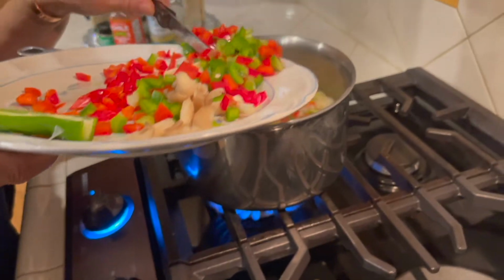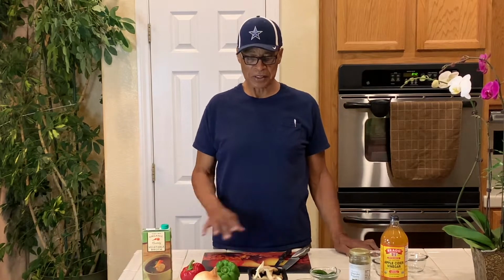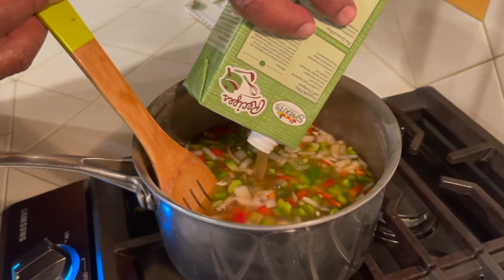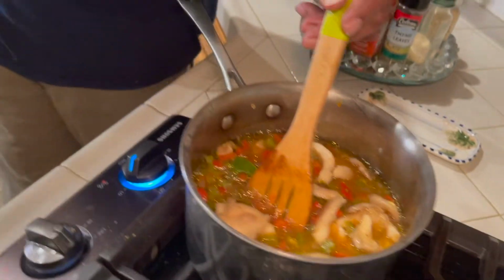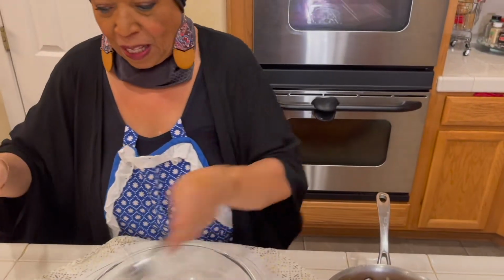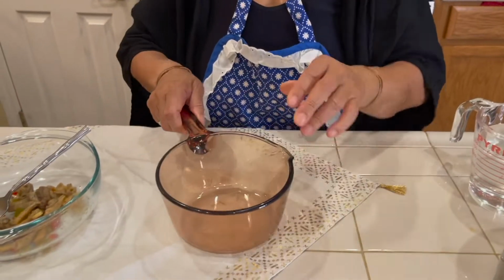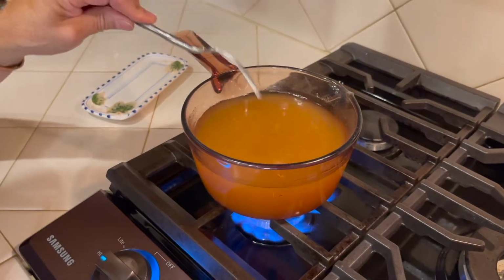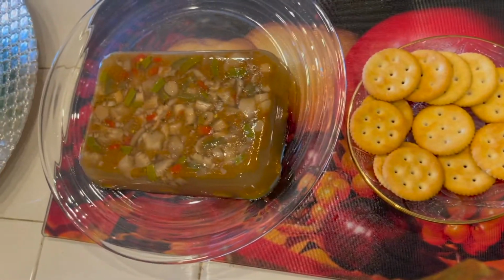How To Make Vegan Hog Head Cheese!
Simple ingredients:
* Fresh Organic Oyster Mushrooms.(for the meat of our Vegan Hoghead Cheese)
*Vegetable Broth
*Fresh Organic Bell Peppers Red and Green,
*Onion and Garlic.
*Seasoning/ Spices to your taste
*Vinegar ..White Distilled or Organic Apple Cider Vinegar
*Oil / Olive and Hempseed oil.
* Green Olives with Stuffed pimento
*Jalapenos peppers from jar
*Worcestershire Sauce (optional)
*Yellow Mustard (liquid)

SPICES AND SEASONINGS: I used, but  season to your taste preferences!
These are the Seasoning spices for making the Hoghead Cheese’s Broth flavorings.
Cumin powder
Coriander dried
Curry Powder
Celery Seeds
Cayenne Pepper
Red Chili pepper Flakes
Worcestershire Sauce
 Thyme
Black Pepper
Yellow mustard (liquid)
Sea Salt or Himalayan Pink Salt
Onion Powder
Oregano (dried)
Olive oil
Hemp seed oil

*3-4 Bay Leaves

Preparation & Measurements:

In medium to large Pot:  *Make a hearty 32 oz of vegetable broth or buy ready made  32 oz. size of Organic Vegetable Broth…. Use entire 32 oz of broth.
Put in all the following ingredients.

*1/8 TEASPOON each of:
Cumin powder 1/8 tsp
Coriander dried 1/8 tsp
Curry Powder 1/8 tsp
Celery Seeds 1/8 tsp or less
Cayenne Pepper 1/8 tsp

*1/4 TEASPOON each of:
Red Chili pepper Flakes 1/4 tsp
Worcestershire Sauce 1/4 tsp

*1/2 TEASPOON each of:
Thyme 1/2 tsp
Black Pepper 1/2 tsp
Yellow mustard 1/2 tsp

    1/2 tsp to 1tsp (taste preference)

*1 TEASPOON each of:
Sea Salt or Himalayan Pink Salt 1 tsp
Onion Powder  1 tsp
Oregano (dried) 1 tsp
Olive oil  1 tsp
Hemp seed oil  1 tsp

*3-4 Bay Leaves
Cook on Medium low to a simmer heat for 30 mins.
so your veggies, seasonings and broth blend and are seasoned through.

NEXT: TIME to make
MEAT PREPARATION:

* For the (meat) of our Vegan Hoghead Cheese. I used Fresh Organic Oyster Mushrooms.  package size 100 g 3. 5 oz   use 3 or 4 packages ..The stems give a grizzle texture.
* Rinse and cut  the fresh Organic Oyster Mushrooms into small bite size pieces.
* Add the mushrooms to the broth you cooked for 30mins
* Now cook the mushrooms in broth at medium heat for 15+ mins maybe 20 mins.  check to see if mushrooms are cooked but not to soft… we want them to have a lil meaty bite texture…After this is done, set pot aside and let cool to room temperature. Then put in Fridge until it gets nice and cold. I leave mine over night, but you don’t have too, 2 to 3  hours is okay

Now that your meat (mushrooms) and broth are seasoned through, Strain the cold broth in a separate bowl; then SEPARATE the mushrooms from the veggies in pot and cut into bite size pieces set aside. you’ll be adding them to the jelling mixture/pot in the next step.

Now that all that’s done time to make some Vegan Hoghead Cheese. Yay!

*We will be using Agar Agar to create the jelling effect of the fat from the hog’s head, pig’s feet and hogmaws that are used in the traditional meat version.

*For the jelling: For a 32oz Batch you will use
* 1 CUP of that delicious broth (STRAINED)
* 3 CUPS of Water
* 3 tsp of AGAR AGAR POWDER or 1 TBS
Preparation:  Get a pot that can hold at least 32 oz of liquid ready …..
Step 1. Take 1 cup of the cold refrigerated strained broth PLUS 3 cups of water add to
             pot.
Step 2. ADD AGAR AGAR powder to the cold broth and water in pot… Bring to a full
            BOIL while STIRRING CONSTANTLY. until its fully hydrated.
Step 3. Reduce the Heat to medium and let it simmer for 2-3 mins. KEEP STIRRING!
Step 4. Add the mushrooms you separated and cut up from the veggie broth
Step 5. Add some jarred Jalapeños, Green Olives w/Pimentos sliced
            *just enough to make a nice amount in the mixture. or if you want lots of
             everything in you Vegan hothead cheese go for it…
Step 6. Bring the pot back to a simmer. approximately 1 min. or so.
Step 7. Pour into molds/container that will give you the Loaf size of  hothead cheese
            you want.    I used a small glass dish for my mold.
Step 8. Let cool to set or put in fridge until set.
Step 9. Slice and serve with your favorite crackers. (taste great with Vegan type Ritz).